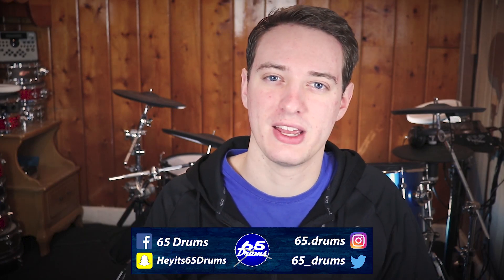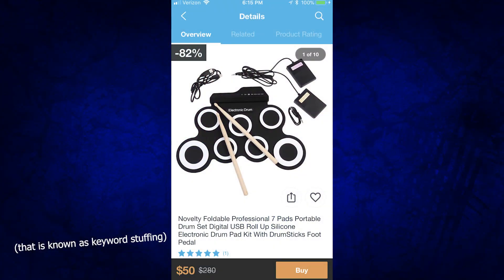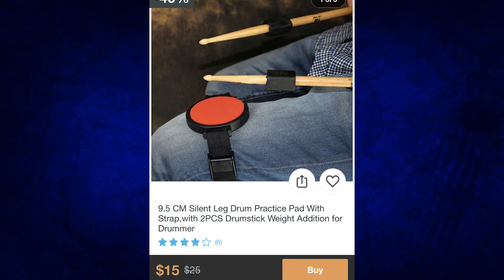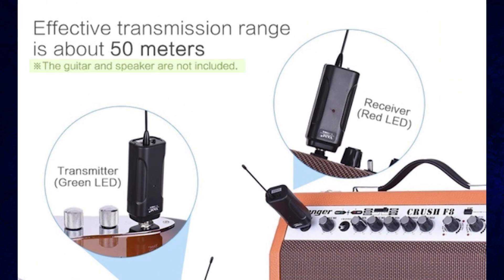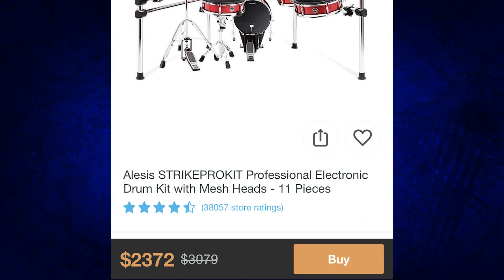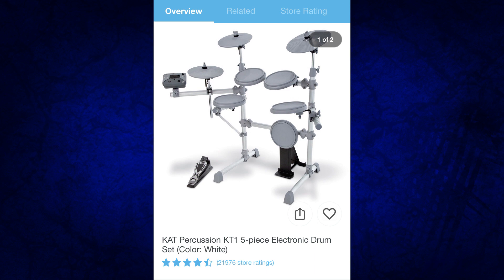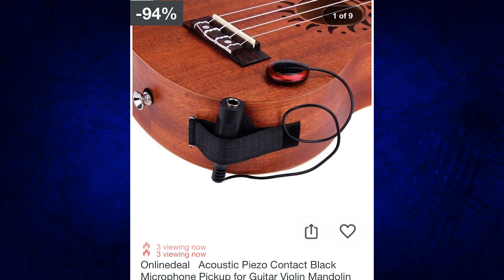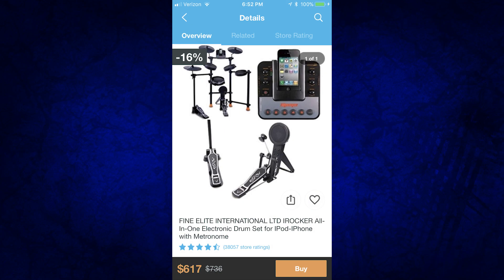I WISH These Prices Were Lower (searching Wish for cheap electronic drums)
Turns out the app Wish has drum gear on it, so lets go exploring!

The Camera Gear I Use To Make The Videos:

✅Cannon SL2

✅Rode Video Mic Pro v3

✅Box Lights:

✅My Favorite Edrum Headphones:

✅My Favorite Drum Throne:

✅ Hardware MultiTool For Drummers!

✅ Drum Key Drill Bit: